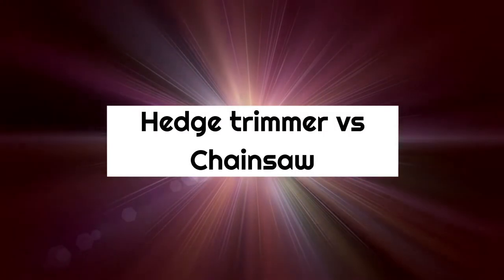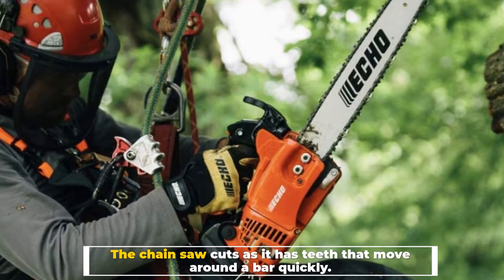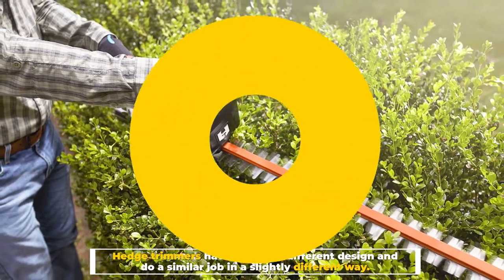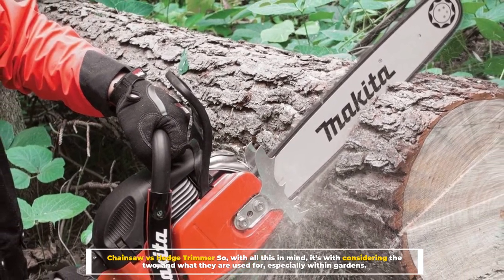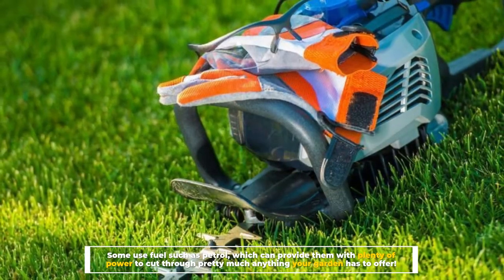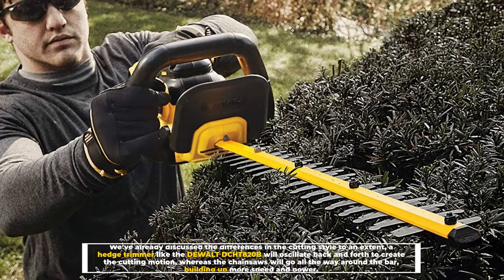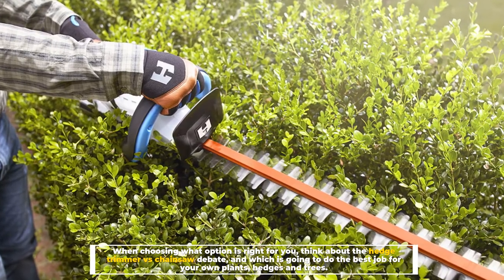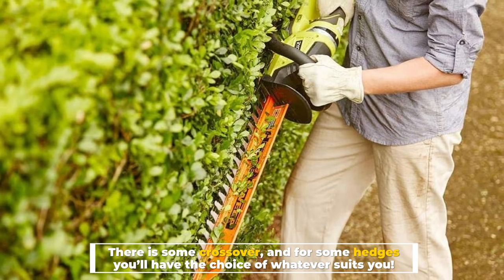Hedge Trimmer vs Chainsaw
► 1. WORKPRO 20V Cordless Hedge Trimmer
► 2. SENIX HT4QL-L 26.5cc 4 Stroke Gasoline Hedge Trimmer
► 3.  BLACK+DECKER Electric Hedge Trimmer
► 4. DEREAL Pro 5820H 58CC-2-Cycle Updated Version Gas-Chainsaw
► 5. Greenworks 40V 16" Brushless Cordless Chainsaw

In spite of the fact that they both cut thing, the hedge trimmer vs chainsaw differences are vitally important, and if you’re a gardener you need to know these differences so that you can make the right decision about which to use in different scenarios. So, let's go.

Number 1
How chainsaws work

The chain saw cuts as it has teeth that move around a bar quickly. This speed and the firmness of the teeth mean that it can tear through the things that it comes into contact with, such as a branch or a piece of wood. A chainsaw 1 can be used to harvest lots of wood from thick trees.

Number 2
How hedge trimmers work

Hedge trimmers have a slightly different design and do a similar job in a slightly different way. The teeth or blades that sit along the bar quickly oscillate backwards and forwards. This creates a method to chop through things like small branches. They’re lighter and often easier to use, so you can do more delicate chopping by using a hedge trimmer.

Number 3
Chainsaw vs Hedge Trimmer So, with all this in mind, it’s with considering the two, and what they are used for, especially within gardens. While a chainsaw is capable of doing some of the things that a hedge trimmer can, there are many ways in which a hedge trimmer is more lightweight and delicate, which can be beneficial.

Number 4
Power
The chainsaw is usually going to be a heavy duty and powerful option. Some use fuel such as petrol, which can provide them with plenty of power to cut through pretty much anything your garden has to offer! Hedge trimmers aren’t focused on the power, as much as ease of use and accuracy. They’re often electric, and therefore need to be charged or a power cord needs to be run to the trimmer while you are using it.

Number 5
Cutting

 We’ve already discussed the differences in the cutting style to an extent, a hedge trimmer like the DEWALT DCHT820B will oscillate back and forth to create the cutting motion, whereas the chainsaws will go all the way around the bar, building up more speed and power. Some chainsaws can even cut through big and powerful tree trunks.

When choosing what option is right for you, think about the hedge trimmer vs chainsaw debate, and which is going to do the best job for your own plants, hedges and trees. If you don’t have to cut down a tree, and you’re looking to prune and trim, a hedge trimmer might be best. However, if it is time to tackle a big tree, or you are chopping lots of firewood for a winter ahead then a chainsaw might be better. There is some crossover, and for some hedges you’ll have the choice of whatever suits you!